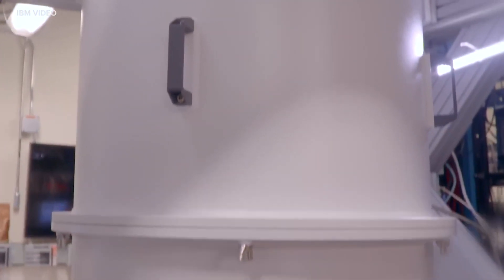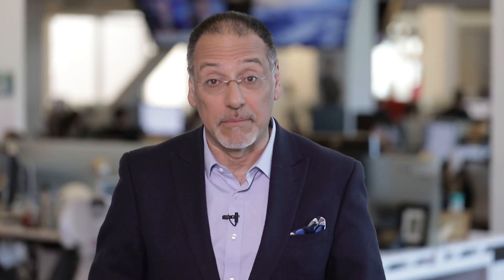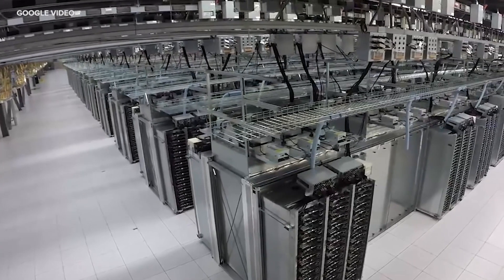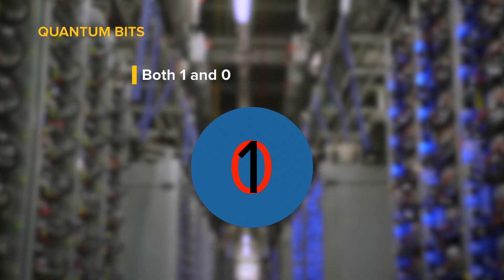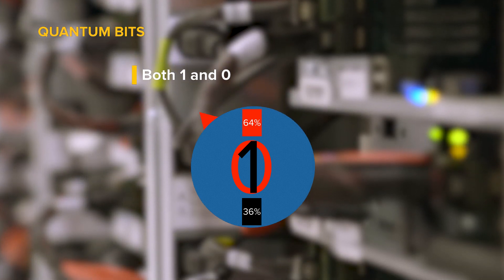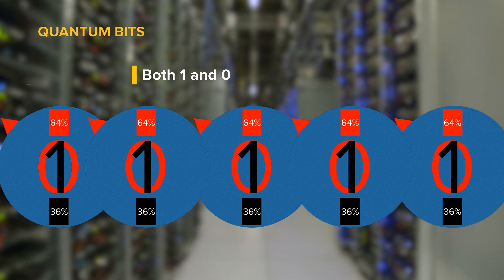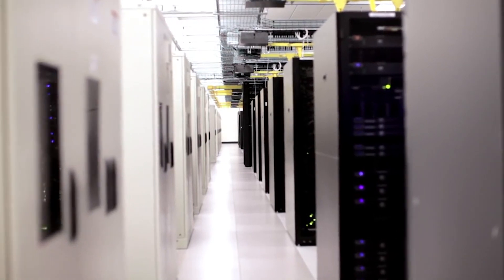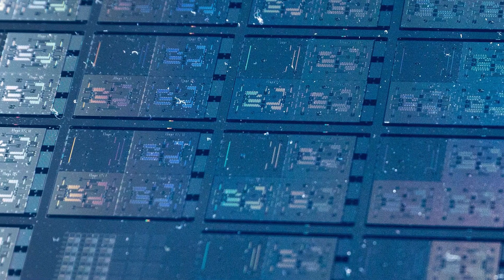Quantum computers will blow your mind (The Next Big Thing)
Ready for a guaranteed weather forecast or perfect cancer screening?